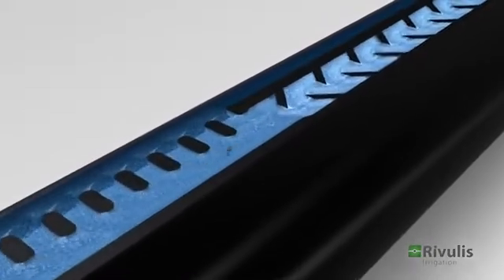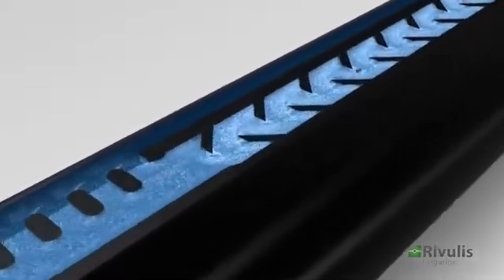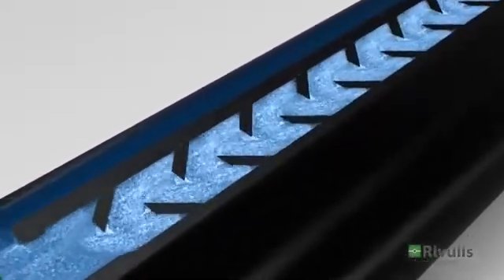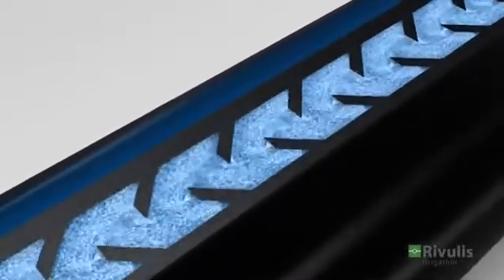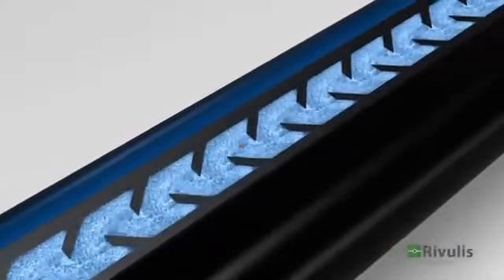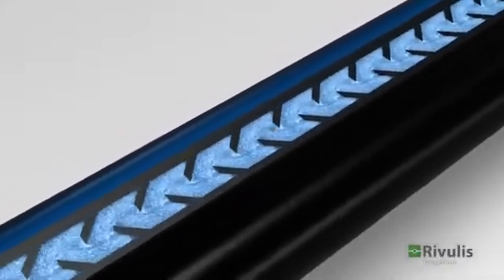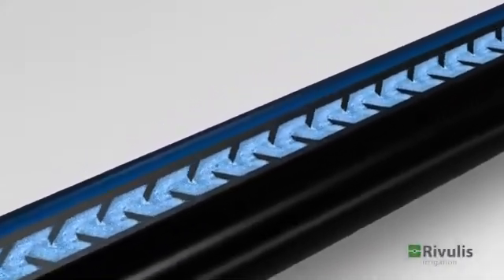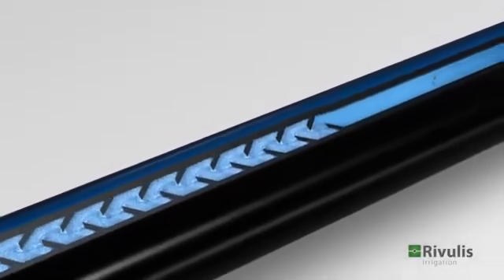Nawadnianie kropelkowe upraw: Taśma kroplująca Rivulis T-Tape - DIY nawadnianie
poradnik_podlane.pl - taśma kroplująca Rivulis T-Tape to jedna z najlepszych taśm na rynku. Taśma T-Tape może być zainstalowana na powierzchni, pod osłoną a nawet pod powierzchnią. Z uwagi na jakość produktów, z których jest wykonana można na nią liczyć przez wiele lat.